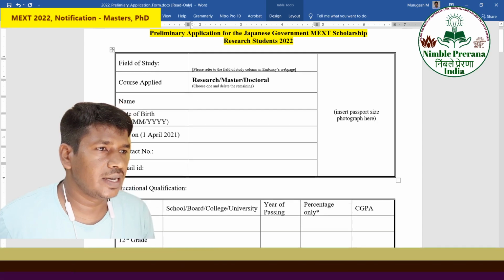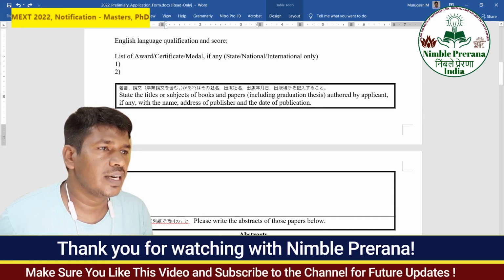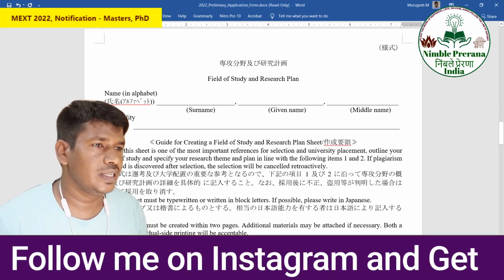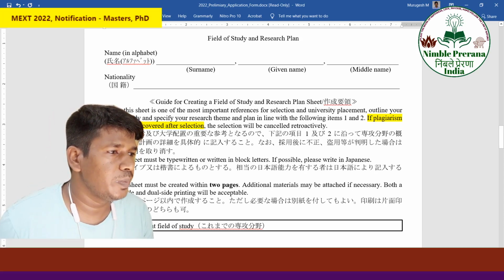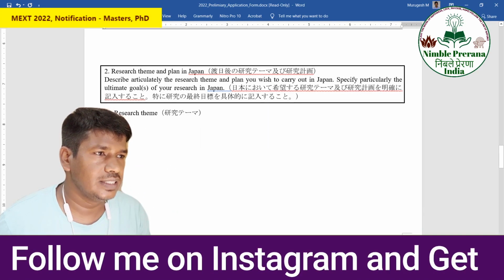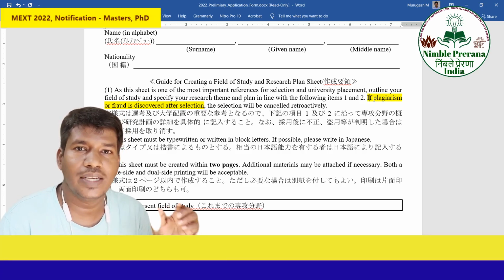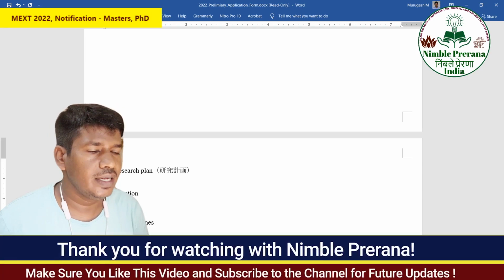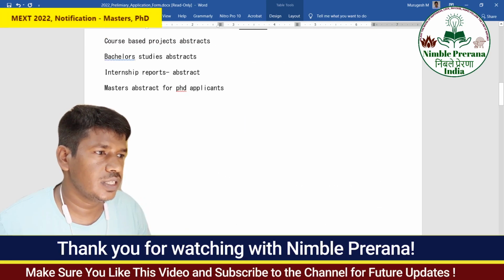Application form explained | Embassy Recommended MEXT Scholarship 2025 | India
In this video, we will be discussing the Application Form for the Embassy Recommended MEXT Scholarship 2024 for pursuing M.S. or PhD studies in Japan. We will provide a detailed explanation of each section of the application form, including the personal information, education and employment history, research plan, and other important details required to complete the form successfully.

The Embassy Recommended MEXT Scholarship is an excellent opportunity for students who wish to study in Japan and receive financial support to cover their tuition fees, living expenses, and travel costs. However, the application process can be quite daunting, especially for those who are not familiar with the Japanese education system and scholarship requirements.

Therefore, in this video, we will guide you through the application form and provide you with valuable tips and advice on how to fill out each section accurately and effectively. We will also discuss the common mistakes to avoid while filling out the application form and provide suggestions on how to improve your chances of being selected for the scholarship.

By the end of this video, you will have a clear understanding of the application form for the Embassy Recommended MEXT Scholarship and feel confident about submitting your application. Don't miss out on this incredible opportunity to study in Japan and further your academic career.

More videos on Mext scholarship
1: Basic Application Process, Preparation of Documents, Research Proposal : Presented by Thaw, Myanmar (Masters, MEXT Recipient, Hokkaido University)
2: Finding research groups/professors and writing emails : Presented by Gaurav Kumar, India (Masters, MEXT Recipient, Kyoto University of Advanced Science)

Similar Searches
Embassy Recommended MEXT Scholarship Application form
University Recommended MEXT Scholarship Application form
Embassy Recommended MEXT Scholarship Application